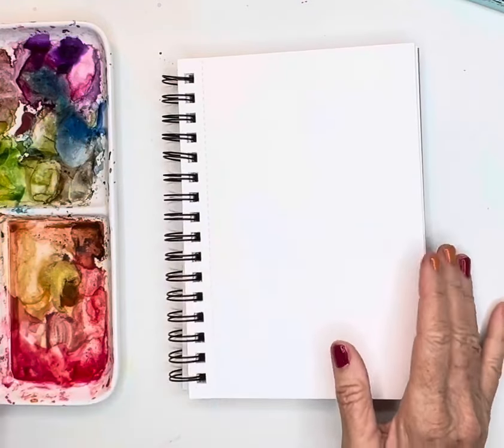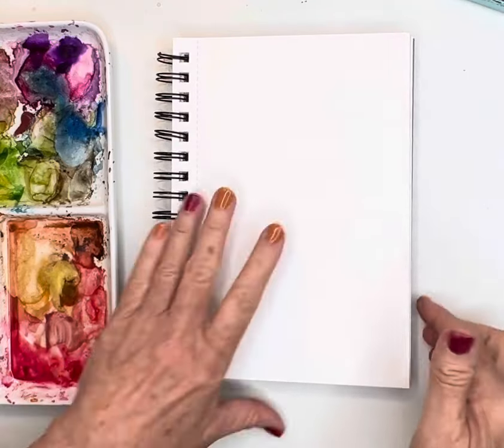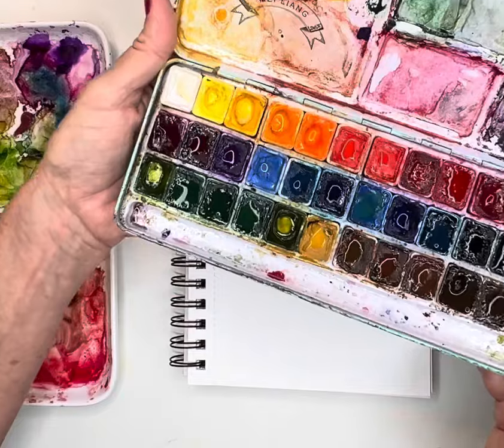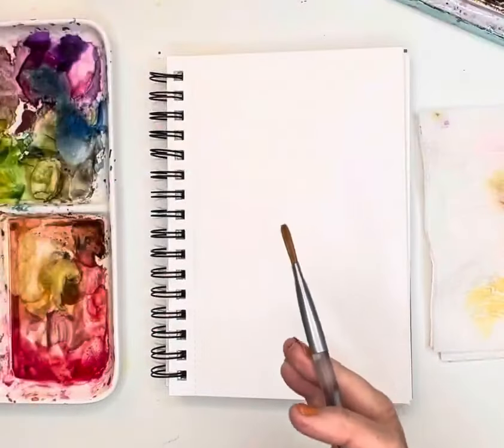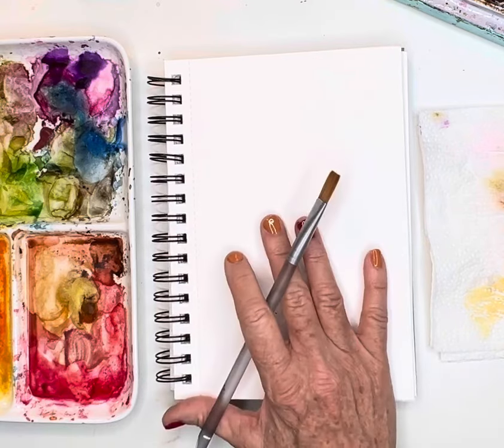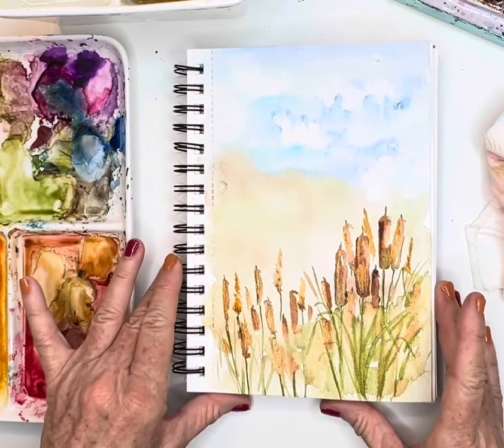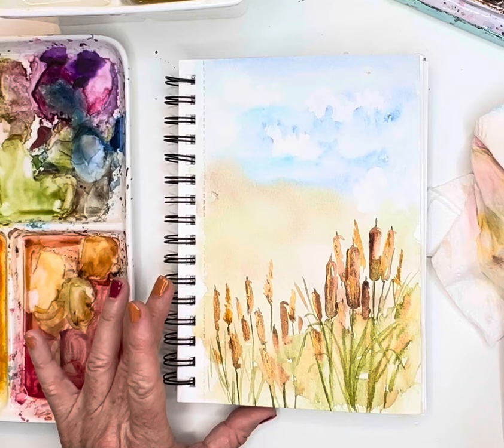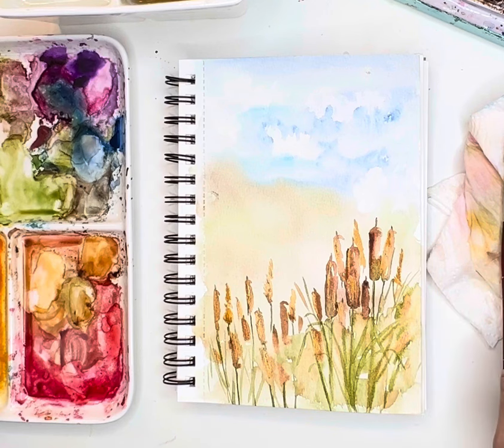Create Beautiful Watercolor Cattails! A Fun, Easy Tutorial to Master Nature's Beauty 🌿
Digital Companion kits for my Tutorials: (This one not available)

Beginner's Kajabi course offered: From the basics to a beautiful fun floral YOU paint yourself. Easy, Step-by-step, encouraging and supporting you every step of the way.

🎨📜🖌️✨For ALL OF MY ART SUPPLIES and additional recommended supplies and books.

🎨Paints MeiLang, Paul Rubens
🎨 MeiLiang (made by Paul Rubens)

🎨 MeiLiang Refill Tubes  (made by Paul Rubens) 36 (refill)

Deb xo 🎨😄

00:00. Introduction to this tutorial on painting this fall leaf in watercolor using wet in wet technique
00:27.  My supplies - if you're a regular to my channel, you've heard this - skip thru!
1:49.  Let's start painting! Watercolor painting demonstration of wet in wet technique for background
7:27.  Starting the cattails
20:56. My end result; additional suggestions and resources. Thank you, Happy Painting, most of all, Enjoy!